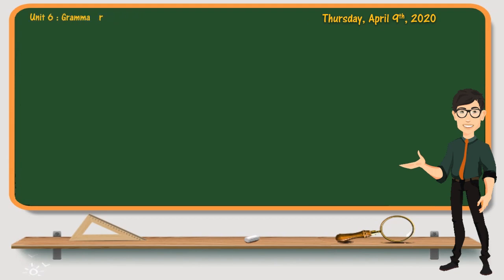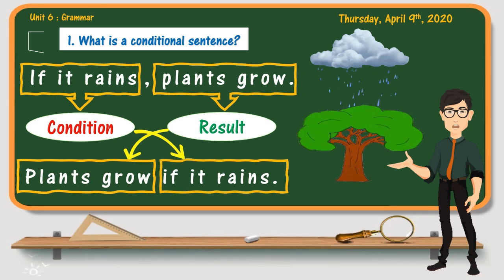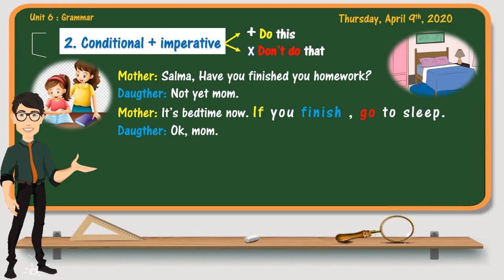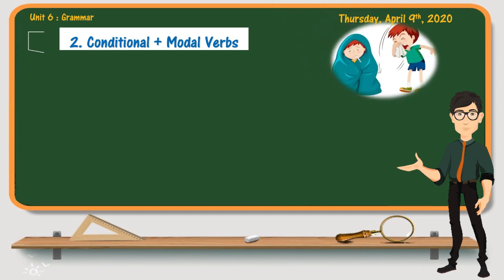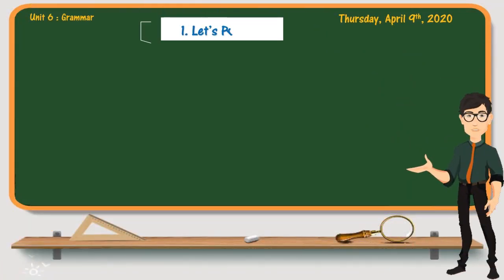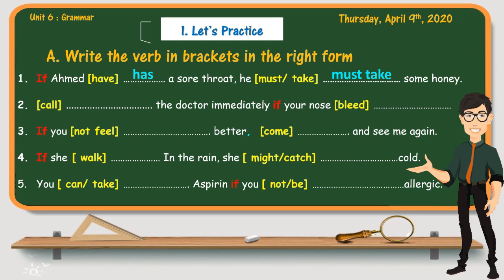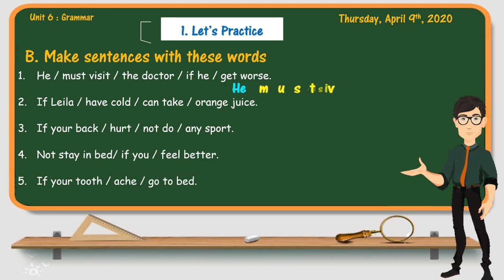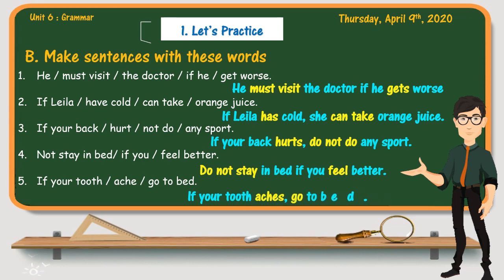Conditionals with Imperatives and Modal verbs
In this video lesson, I will explain how to use imperatives and modal verbs with conditional sentences.
# Common core classes
Distance learning